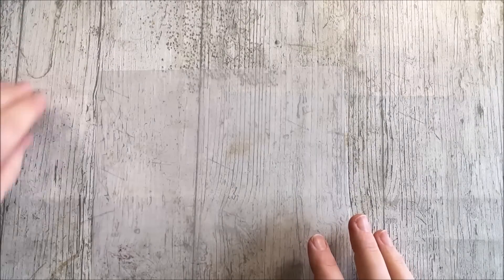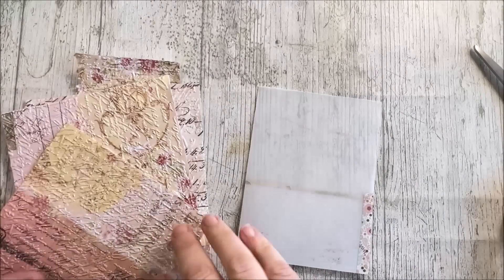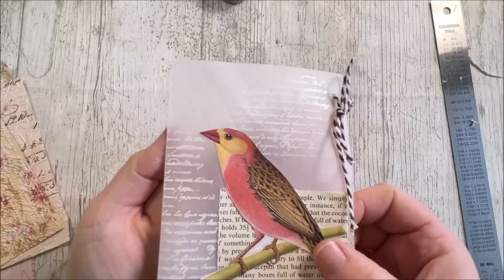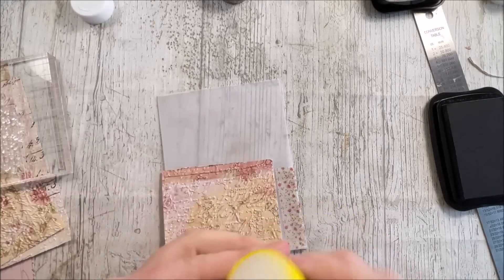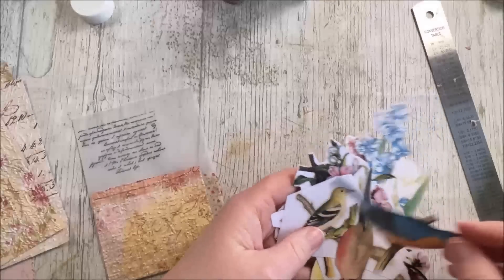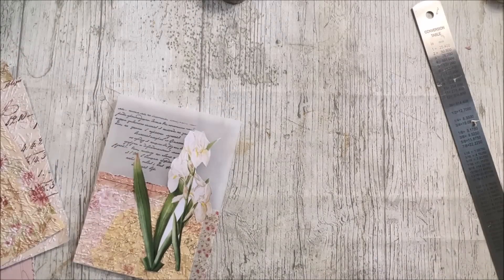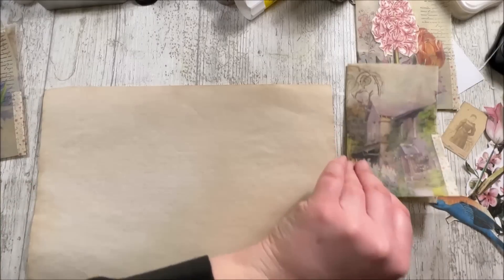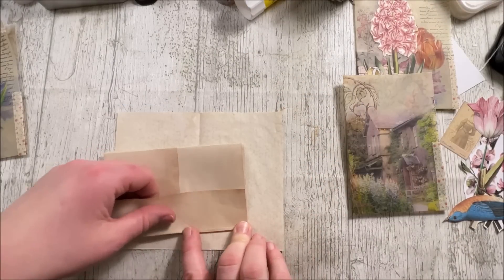LETS MAKE BEAUTIFUL VELLUM Ephemera Folders Easy Tutorial Great For Beginners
Love love love this project, another fabulous idea from Rachel @roxycreations679 with Week 11's
Join me as we create these fabulous vellum ephemera folders, with something extra added inside!
Day 27

All our links are here!